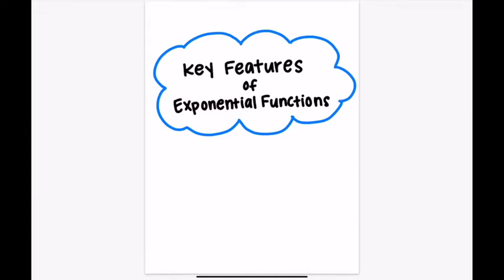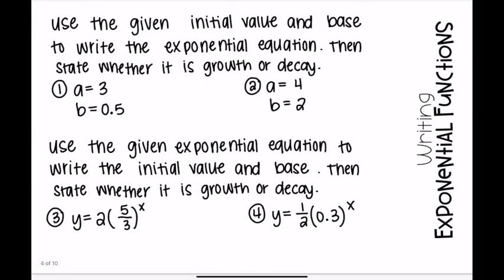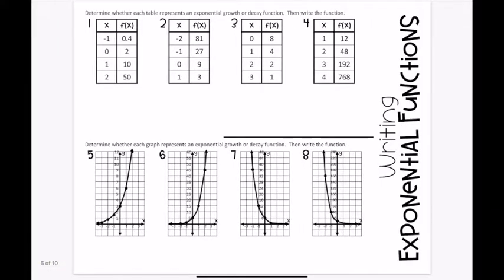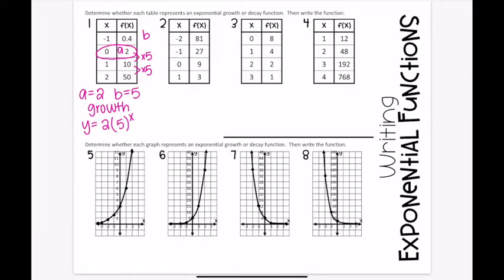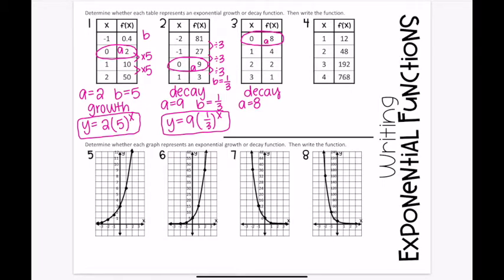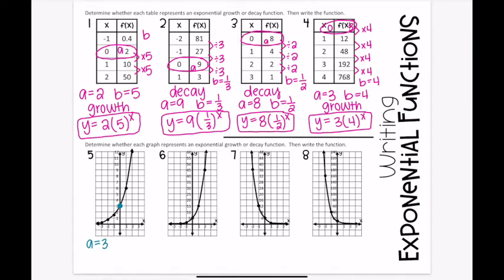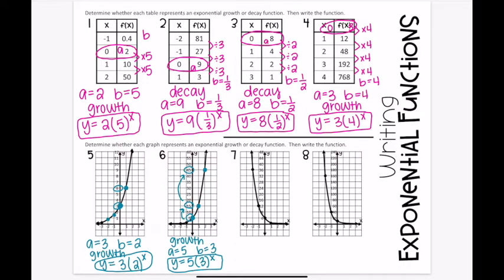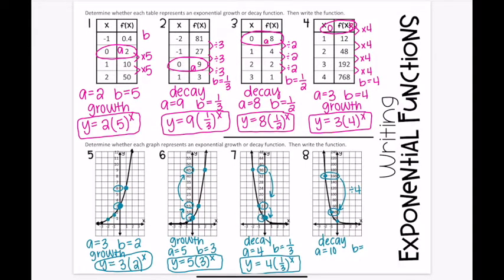Exponential Function Key Features